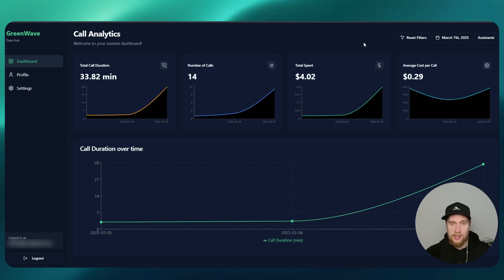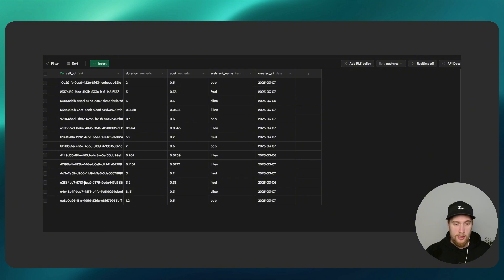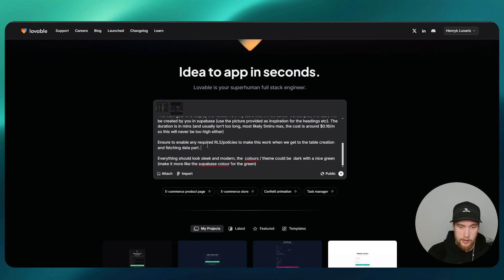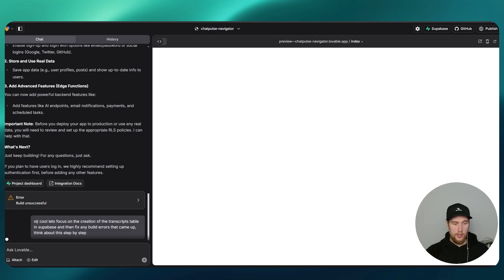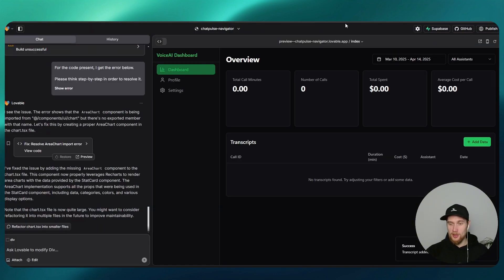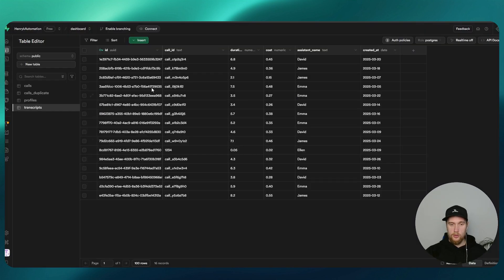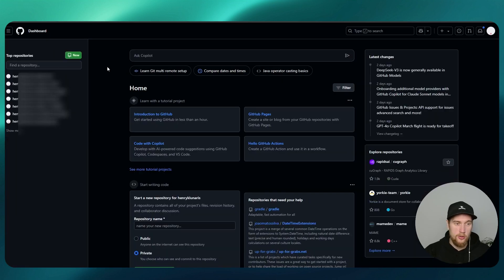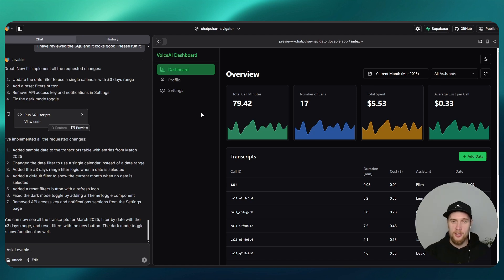Build a Free Custom Dashboard for Voice AI - Super Beginner Friendly! Lovable + Vercel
0:00 🤖 Intro
1:12 🛠️ Lovable prompt
3:55 💰 Supabase connection
6:58 🔑 Editing the UI
9:35 ⚙️ Github push
10:24 🧰 Vercel